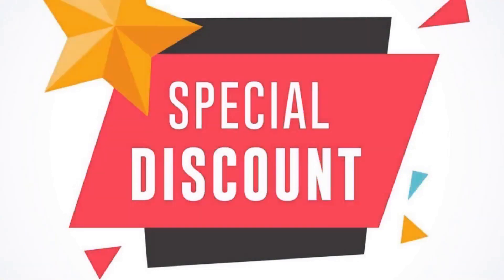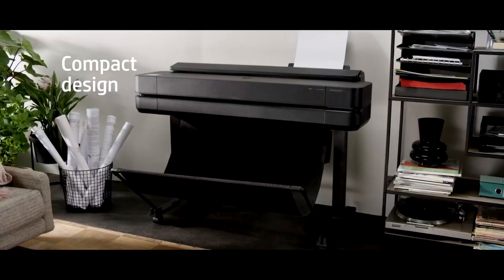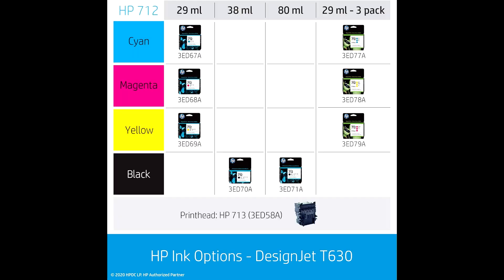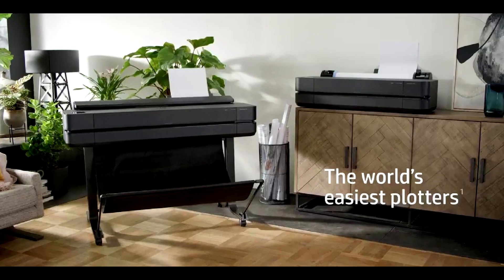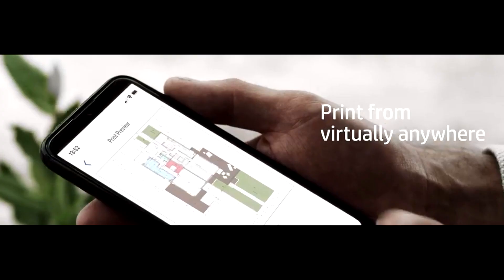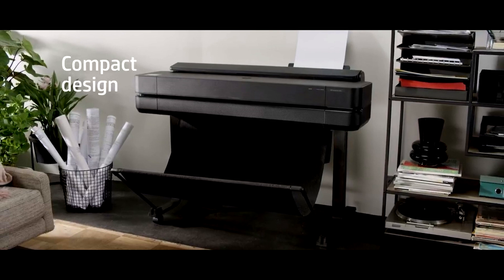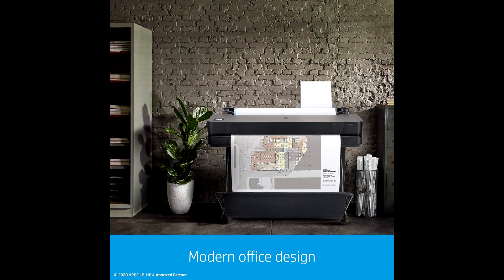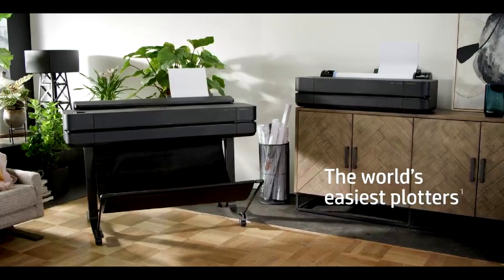HP DesignJet T630 36 inch Printer Review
The HP DesignJet T630 36" is the top choice for architects, engineers, and construction professionals, offering versatile printing capabilities for technical drawings, posters, and maps. It excels in quality and efficiency, making poster creation a breeze with optimized procedures, templates, and a vast image library. Features like LinkReader and HP Click software enhance engagement and document generation.

This printer prioritizes your time with rapid printing at 30 seconds per A1/D plot, doubling efficiency from project prep to the final print. Control it effortlessly with the Smart app, ensuring remote monitoring from any location. Bright Office Inks boost line accuracy by 31% and expand color range by 65%, ensuring consistently high-quality prints.

Compact and cost-effective, the T630 integrates seamlessly into any workspace, using up to 95% less ink for maintenance. Media handling capabilities, including sheet feed, roll feed, and automatic cutters, enhance the printing process.

Connectivity is top-notch with Gigabit Ethernet, Hi-Speed USB, Wi-Fi Direct, and Wi-Fi 802.11 b/g/n options. Remarkable print speeds of 30 seconds per page for A1/D size prints and a quick output of 76 A1/D size prints per hour ensure productivity. The HP printer T630 boasts 1 GB of onboard memory for seamless operations.

Environmentally conscious, the HP T630 reduces CO2 emissions by 7.3 tons annually, incorporating up to 30% recycled plastic. The comprehensive package includes the printer, automated sheet feeder, media bin, stand, printhead, ink cartridges, spindle, guides, and cables.

Support is guaranteed with a one-year limited hardware warranty and a team of specialists ready to assist in product configuration. The DesignJet T630 Printer is your all-in-one solution for large-format printing needs.